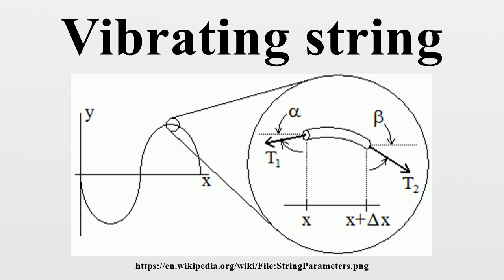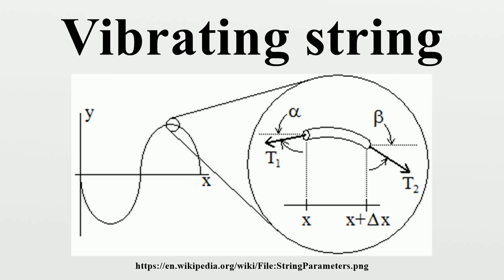Vibrating string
A vibration in a string is a wave.Usually a vibrating string produces a sound whose frequency in most cases is constant.

Image-Copyright-Info
Image is in public domain
Author-Info:   Jonathan48
Image-Copyright-Info